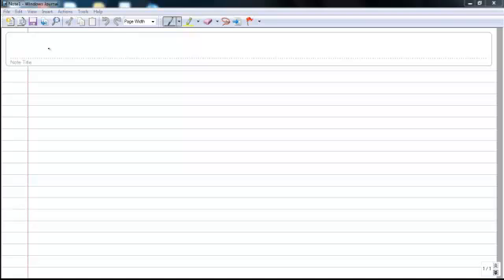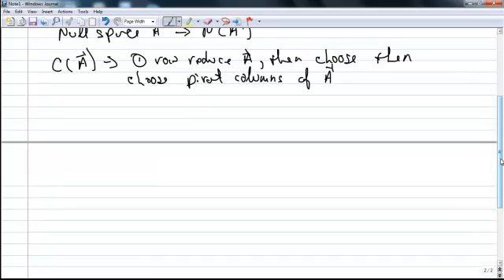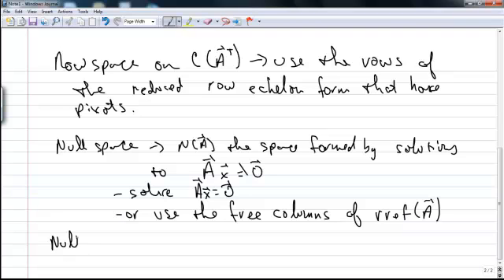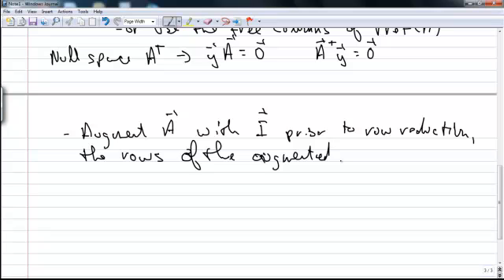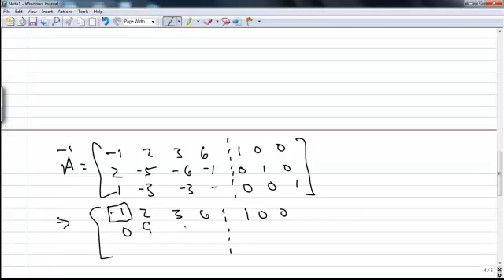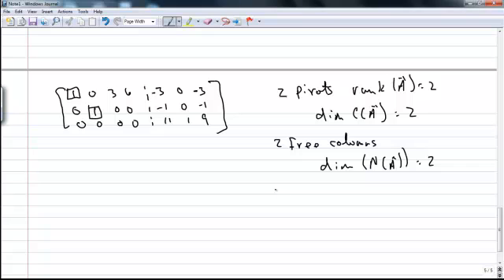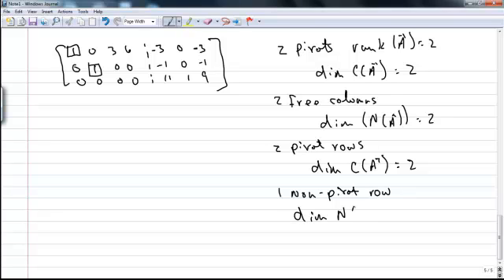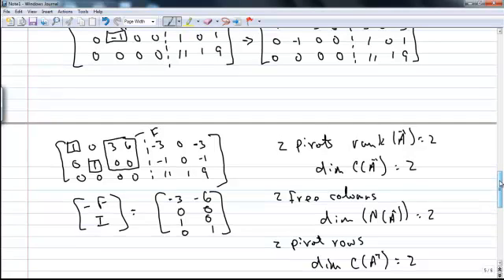Four Fundamental Subspaces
This vidoe shows you how to find a basis for the four fundametal sub-spaces of a matrix.